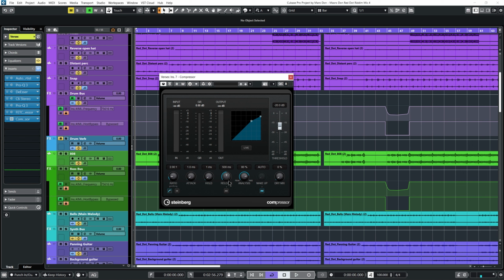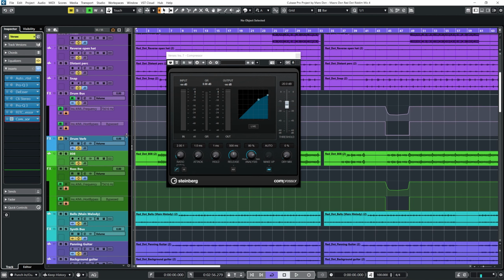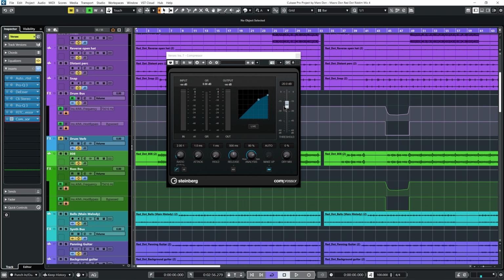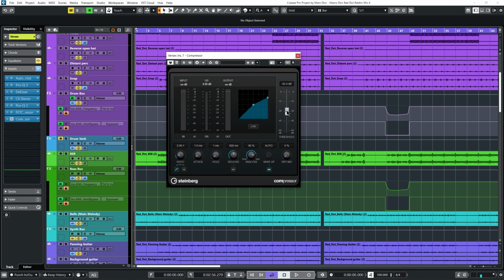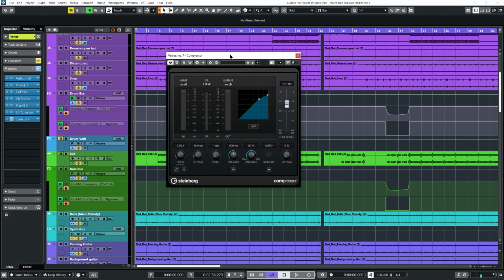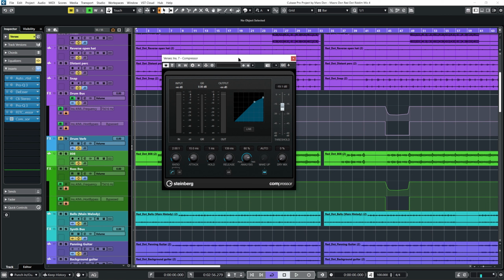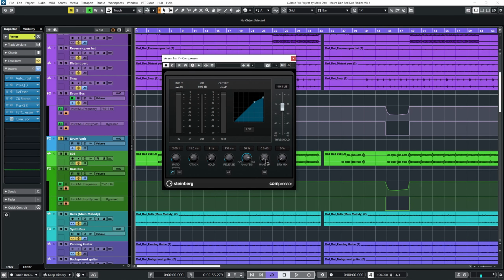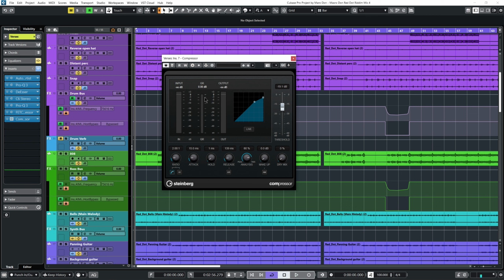Compressor Controls | Understanding Compression - How They work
In this video I will explain what each control of using a compressor mixing does, from the threshold, ratio, attack and release plus a couple bonus controls your to look out for when using plugins of or similar to.